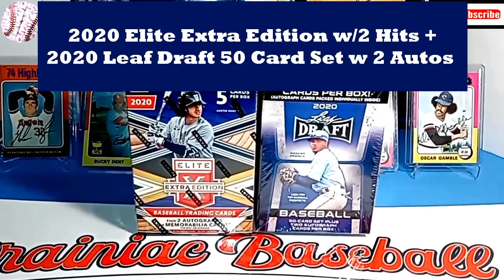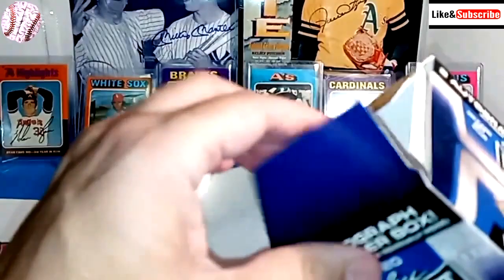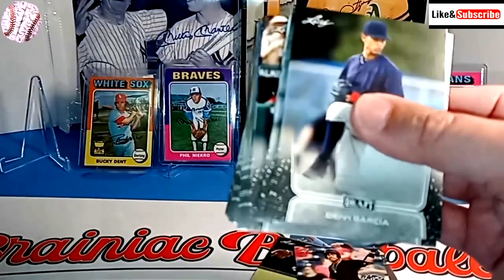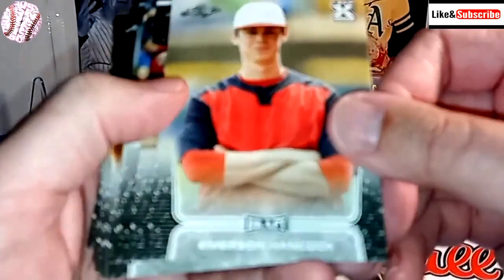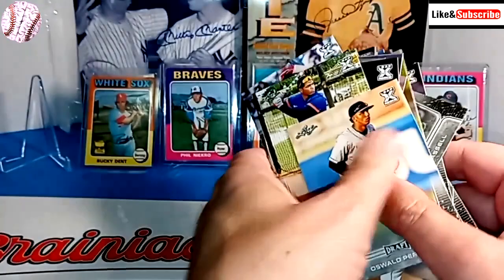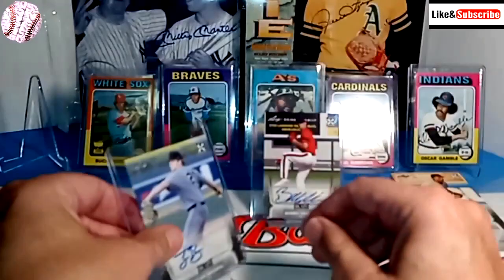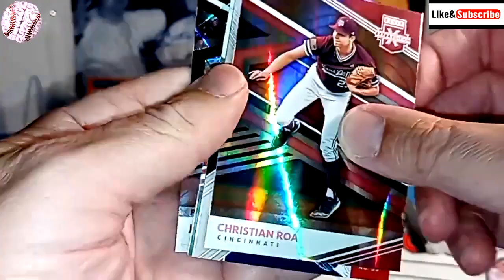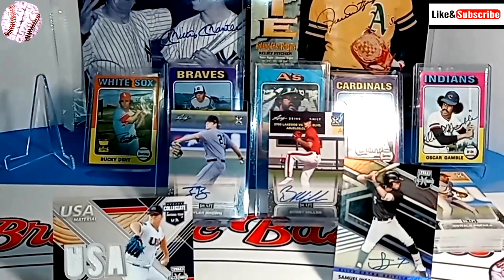REPRINT SERIES - 2020 Elite Extra Edition w/2 Hits + 2020 Leaf Draft 50 Card Set w/2 Autos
We take a look back at these two blaster boxes from 2020. You might think that the Elite Extra Edition blaster would yield the most value but I think you would agree the 2020 Leaf Draft set with the 2 autos was much better. All those great prospects that are now in the Majors. It was the right investment.